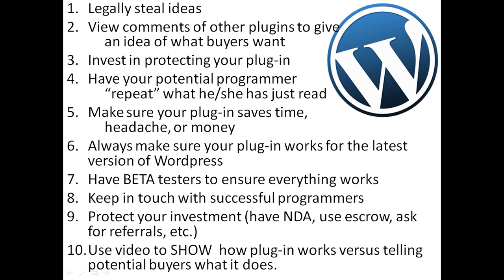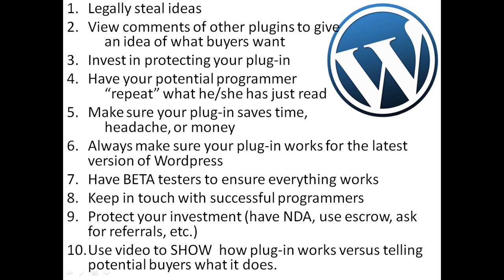10 Mad Crazy Tips For Killer Plugins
10 tips I'm sharing that ensure my plugin creation is a success. This video was made for my 10 day Skype mastermind group and was inspired by the awesome video course found